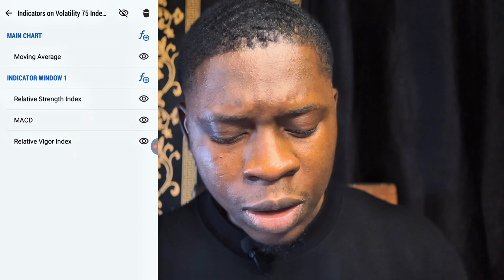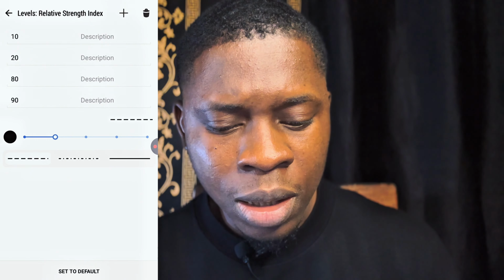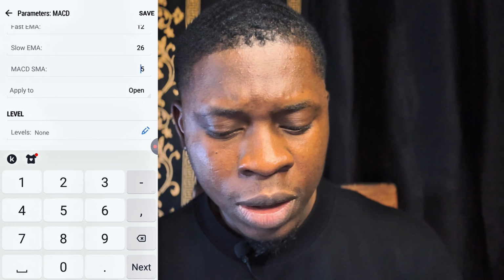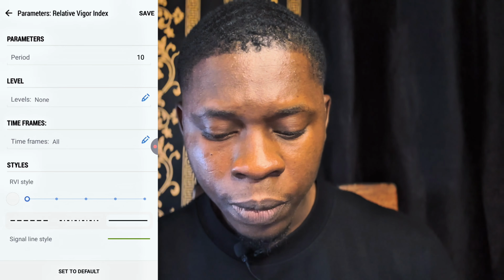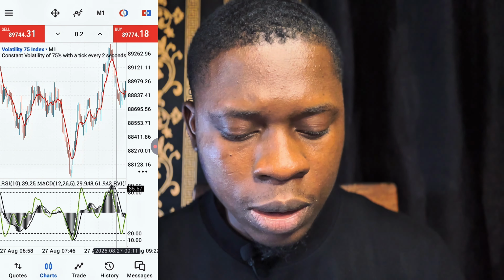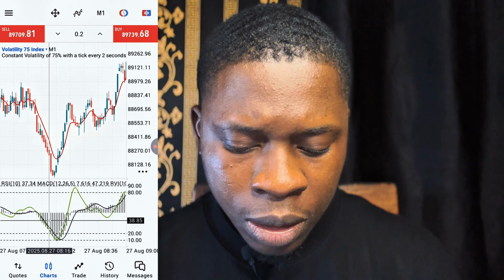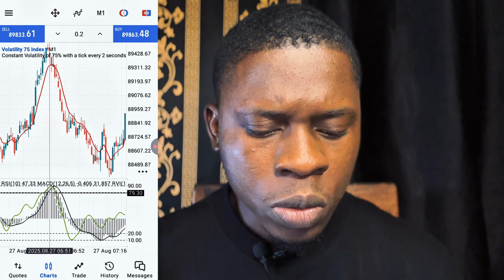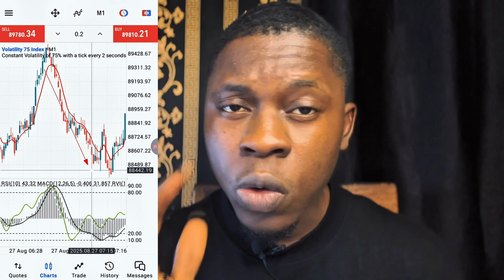volatility 75 strategy to scalp the market and grow a small account with 95% accuracy